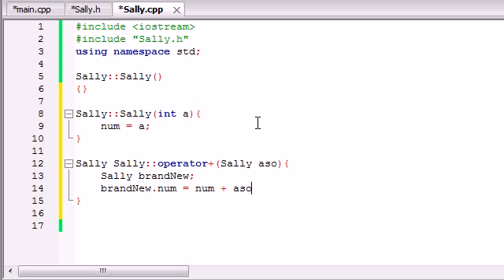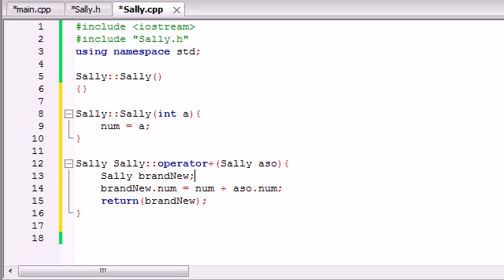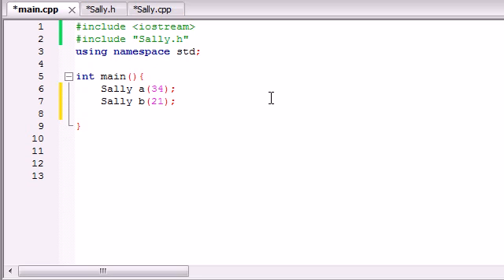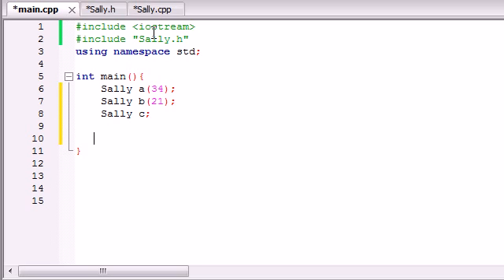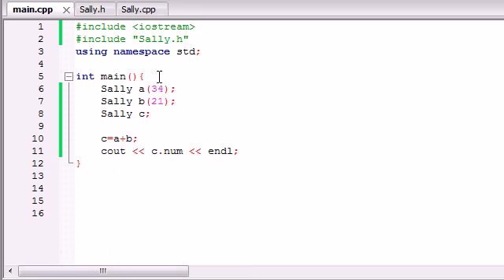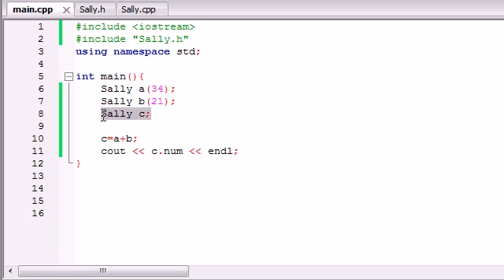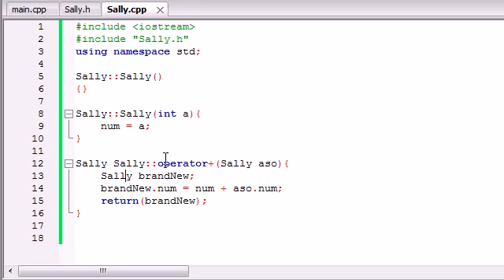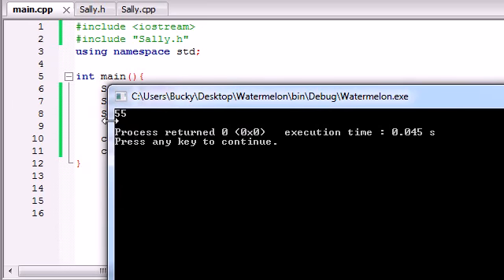#51 More on Operator Overloading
More on Operator Overloading in C++